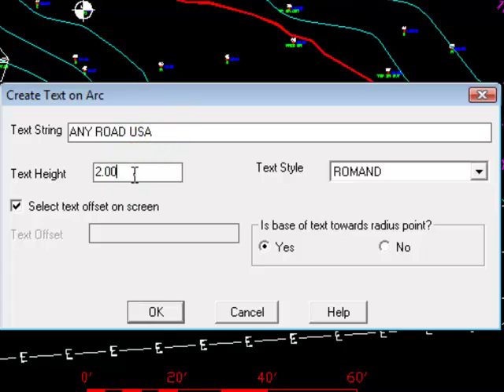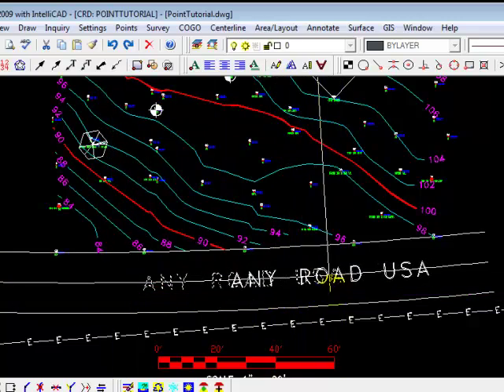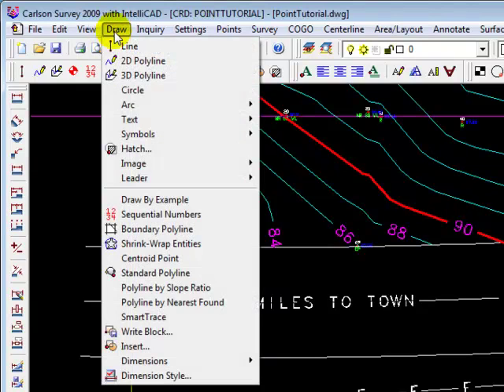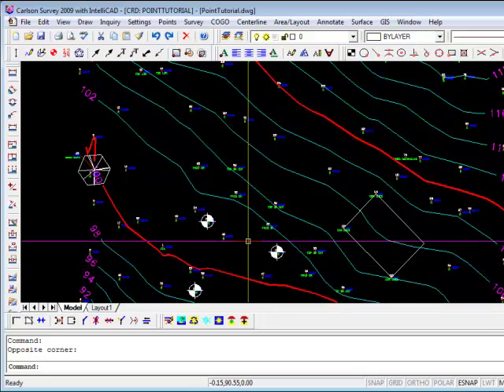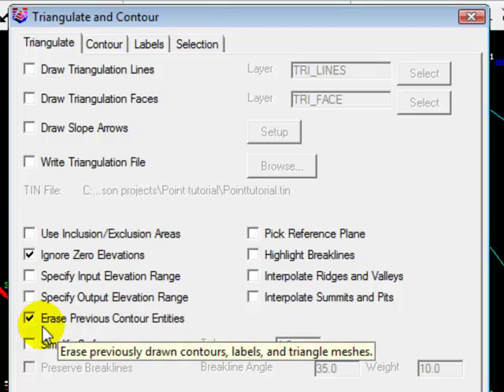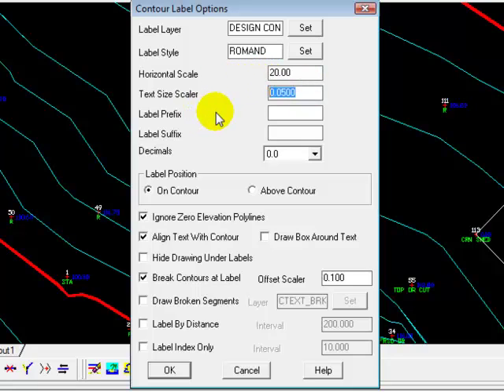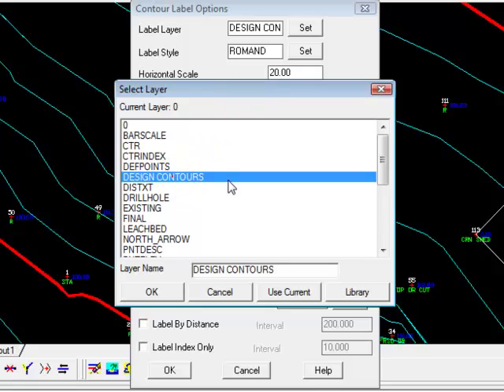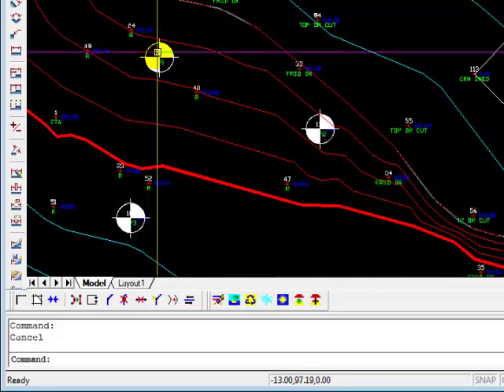Contours Part 4